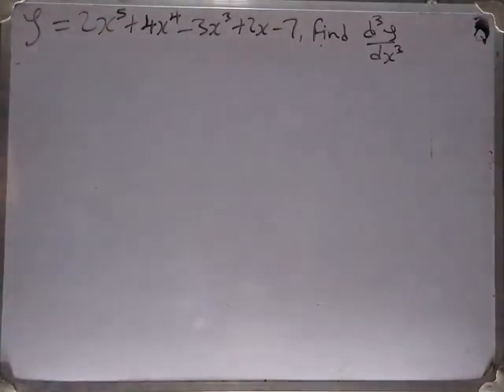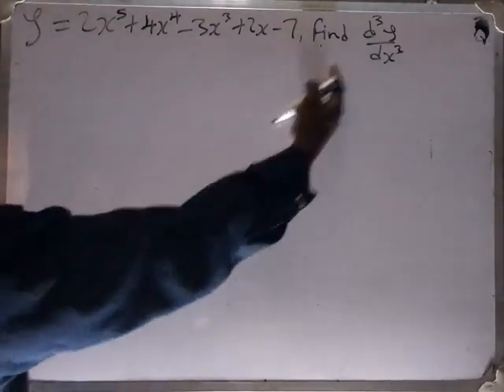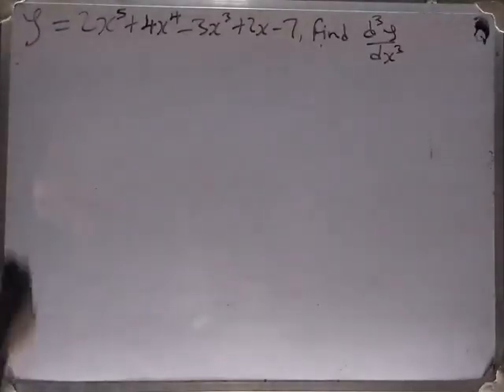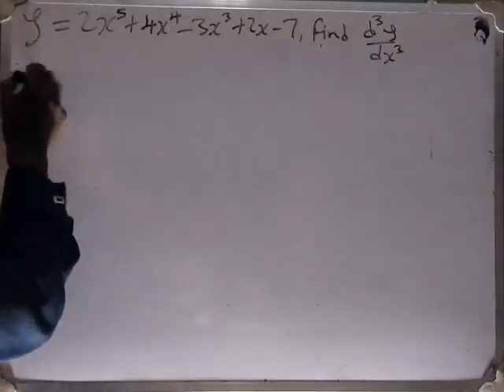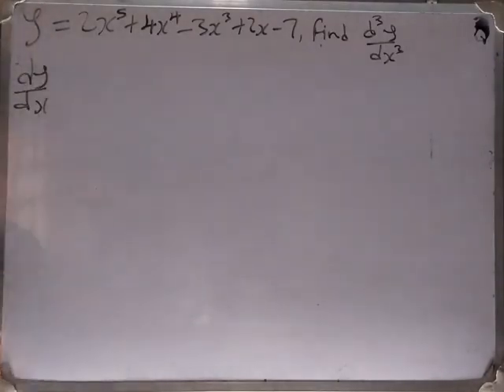Third derivatives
Welcome to Kambai Mathematics – your go-to channel for mastering mathematics and acing your exams! Whether you're preparing for WAEC, NECO, GCE, or JAMB/UTME, we've got you covered. On this channel, you’ll find comprehensive lessons, problem-solving strategies, tips, and tricks designed to help you understand mathematical concepts clearly and easily.